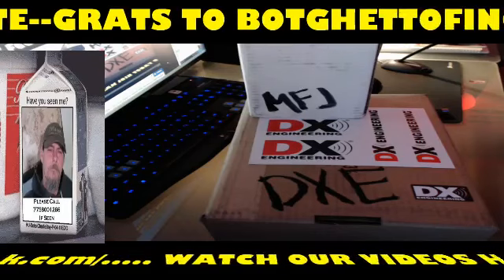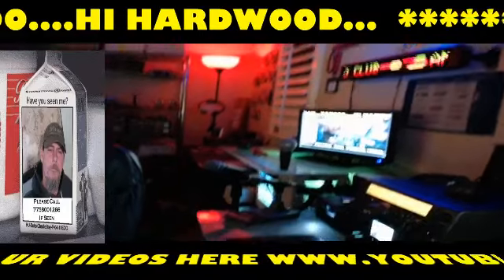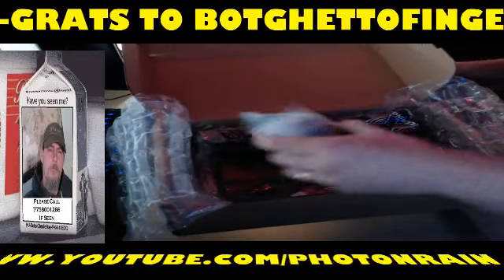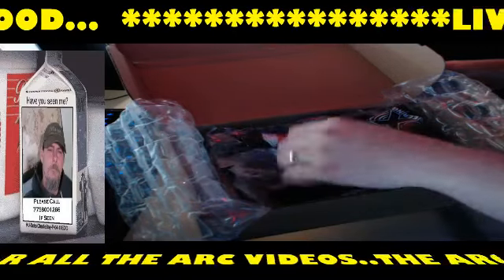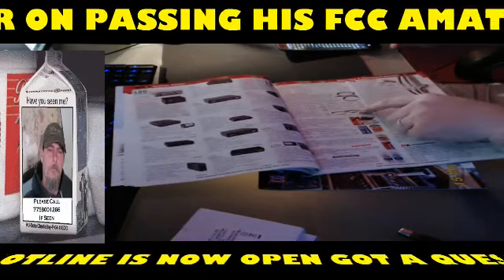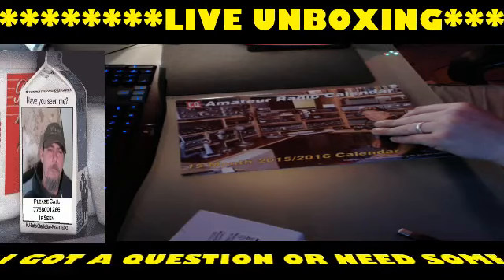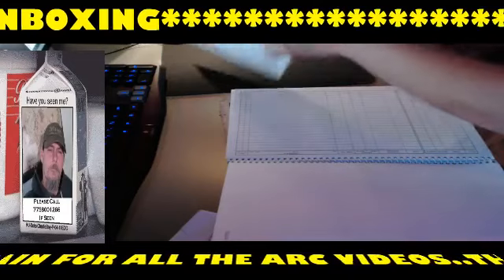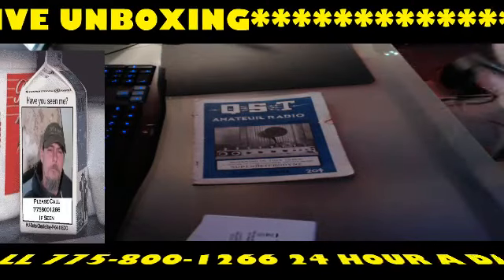DX ENGINEERING AND MFJ UNBOXING...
PLUS I PASSED MY HAM EXAM TODAY VERY HAPPY ABOUT THAT...